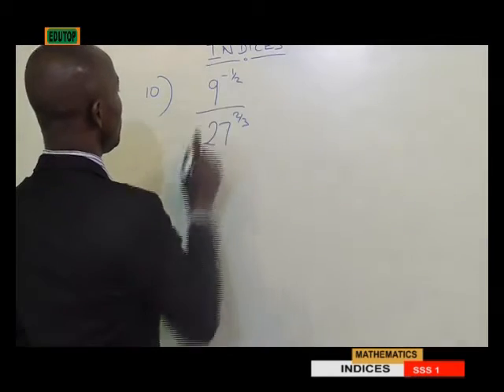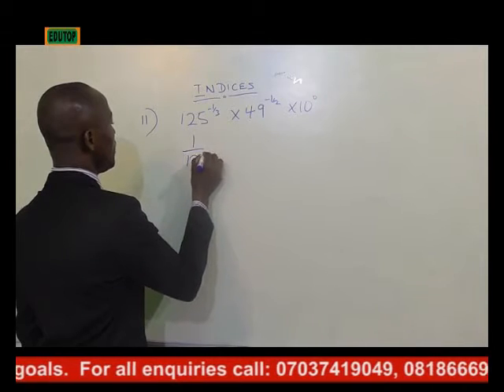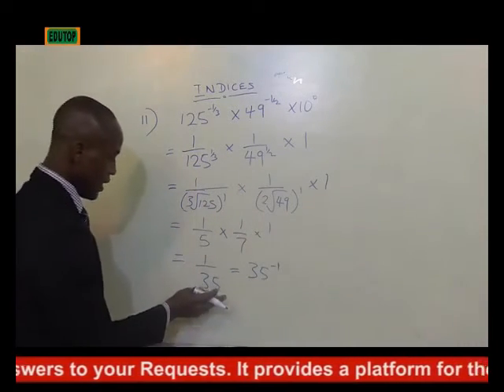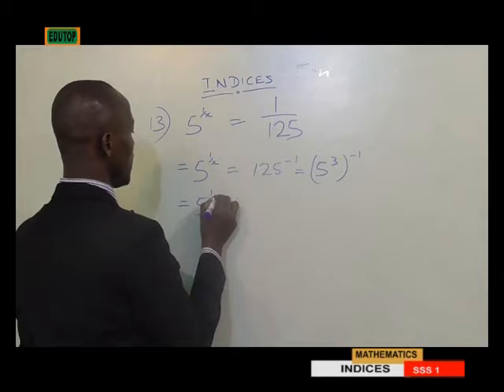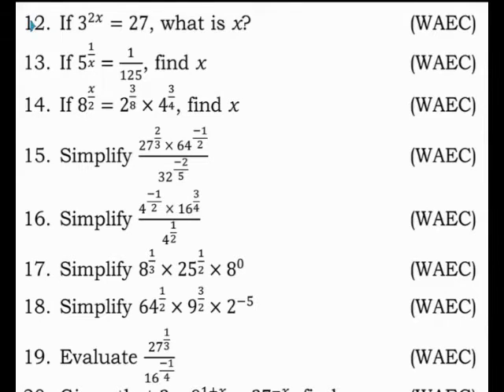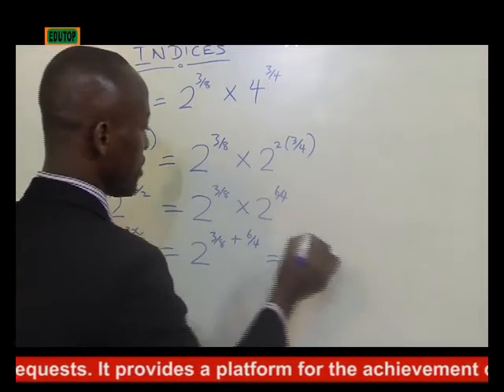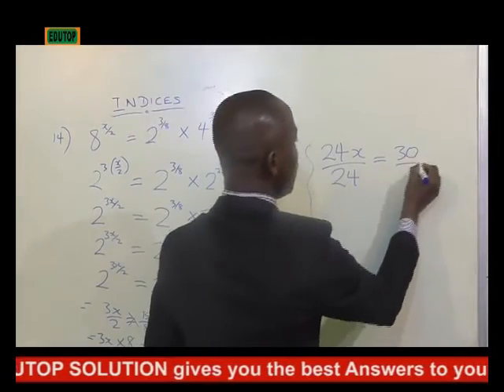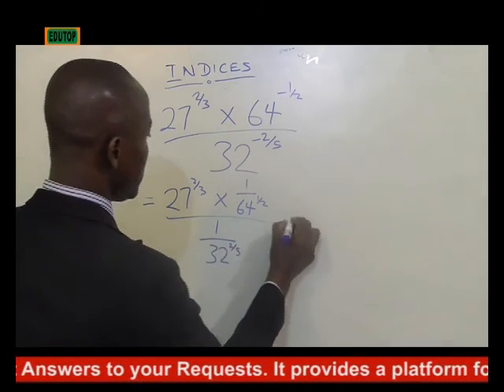(MATHEMATICS FOR SENIOR SECONDARY SCHOOL SS1) Lesson 17